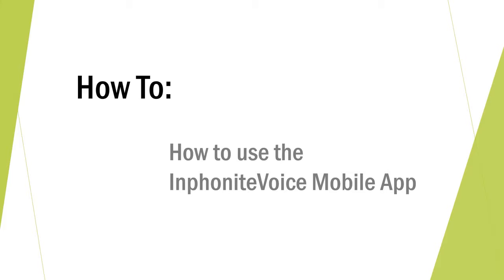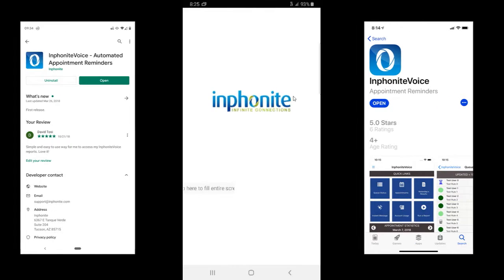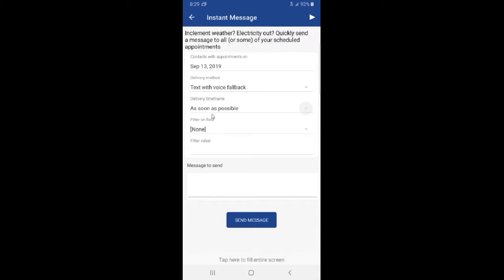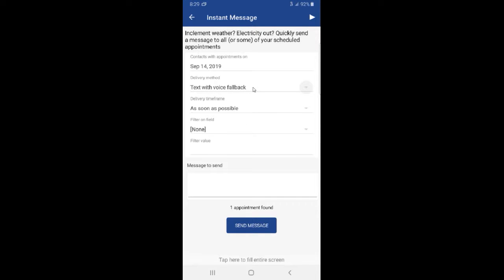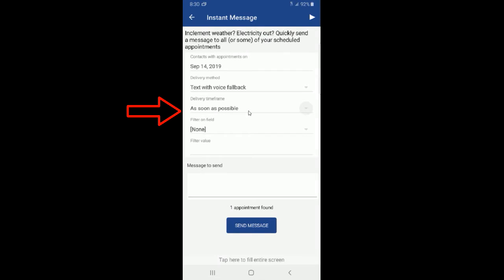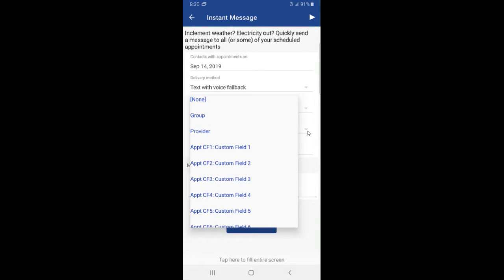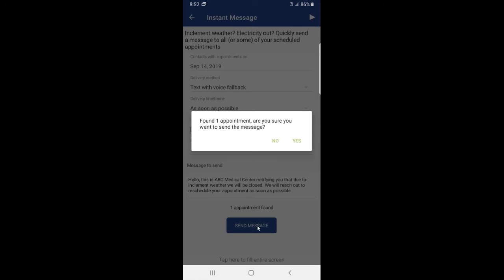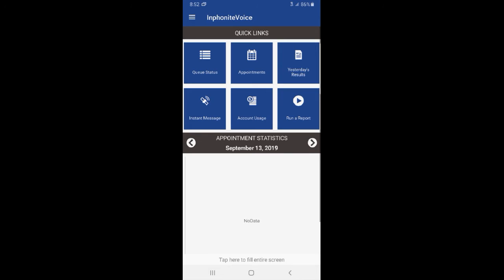How to use the InphoniteVoice Mobile App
In this quick tutorial, we will show you how to use our handy InphoniteVoice Mobile App while on the go!